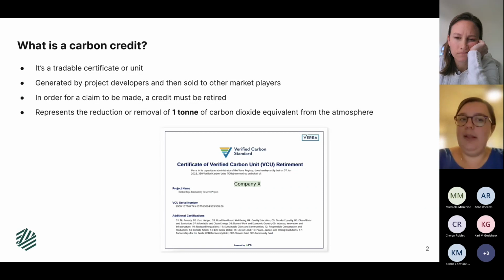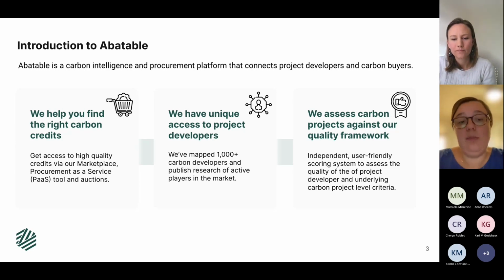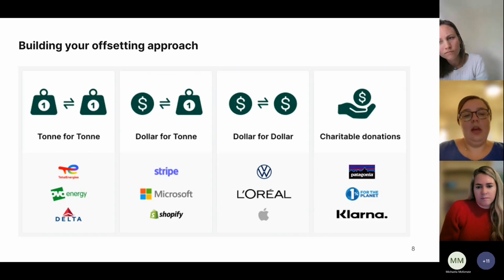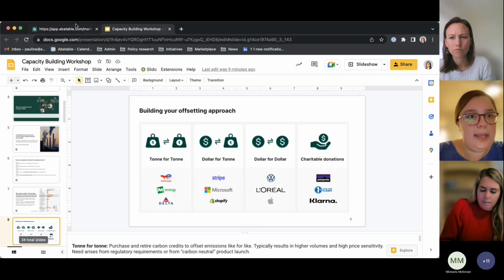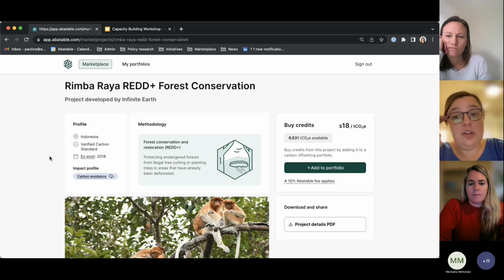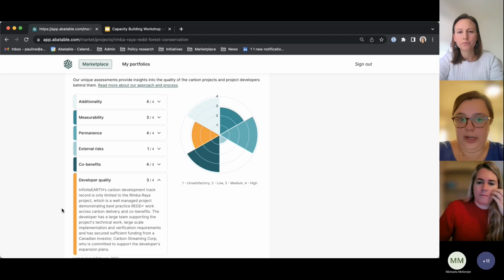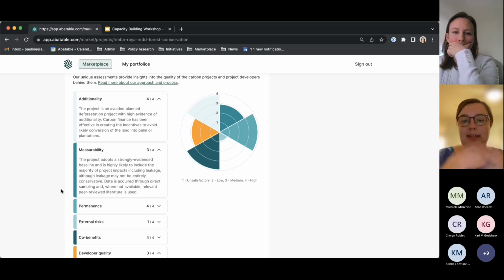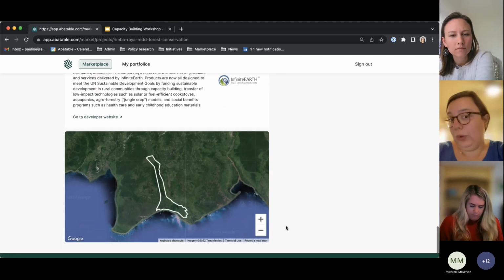Abatable Net Zero Carbon Offset Platform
Learn about the Abatable Net Carbon Offset Platform, that provides a trustworthy online solution, that enables you to receive credit for funding decarbonization projects.